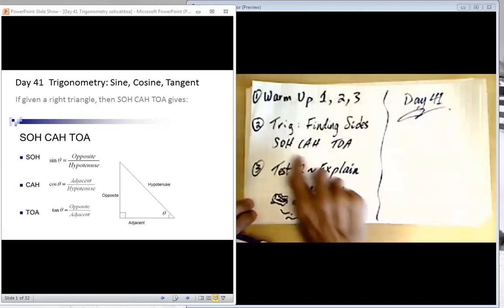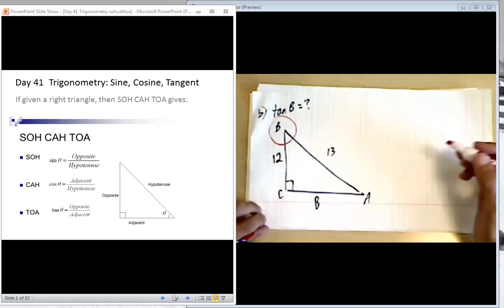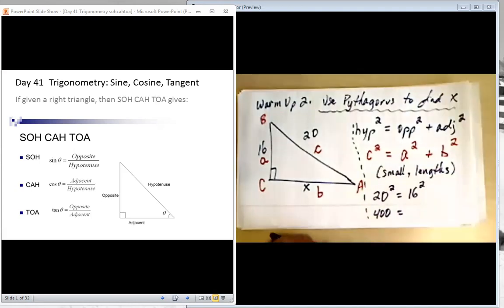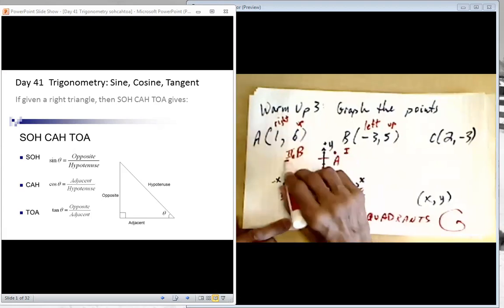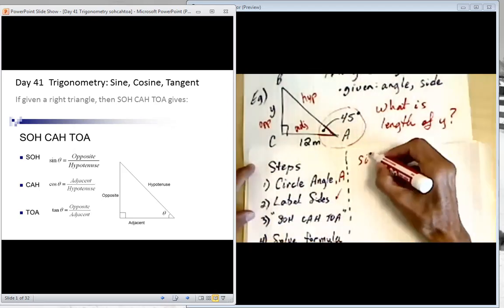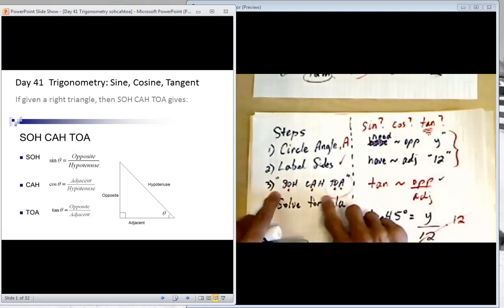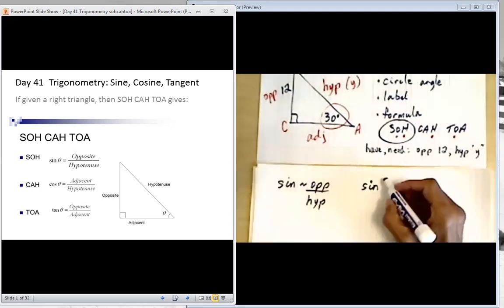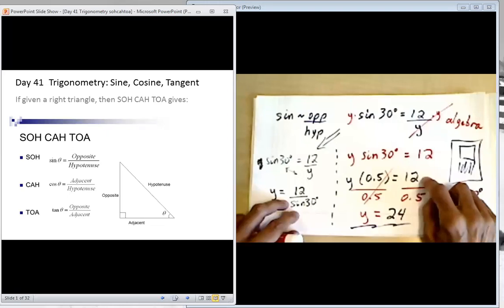Day 41 Warm Ups, Trig Finding Sides Unedited